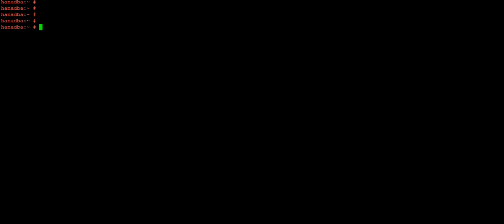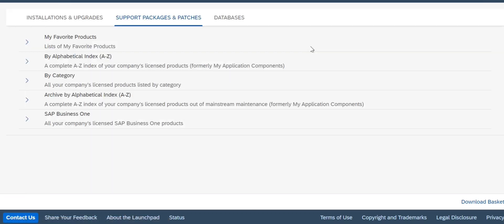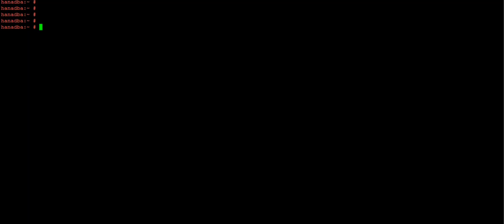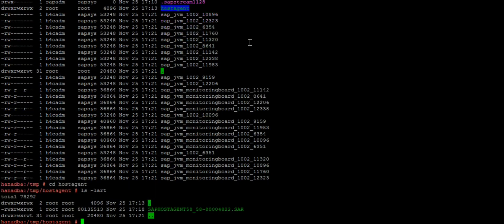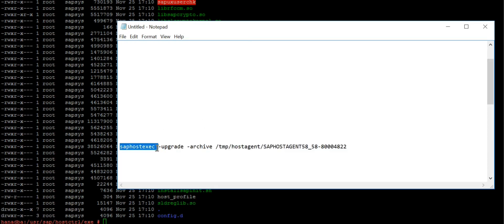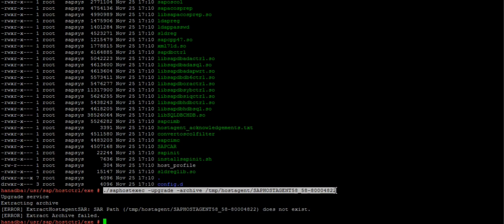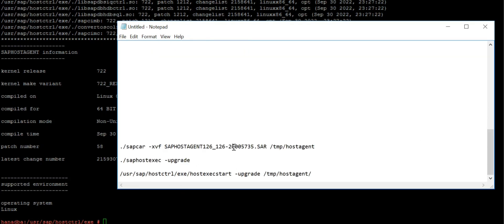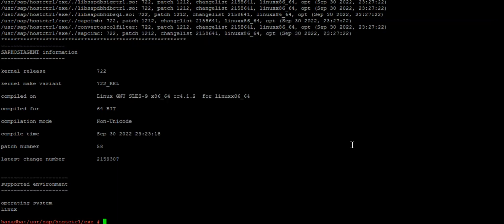SAPHOSTAGENT Upgrade| SAPBASIS | SAPHANA | ODIAENGINEER | SAP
Video Explains on How to update SAPHOSTAGENT including Downloading the software.